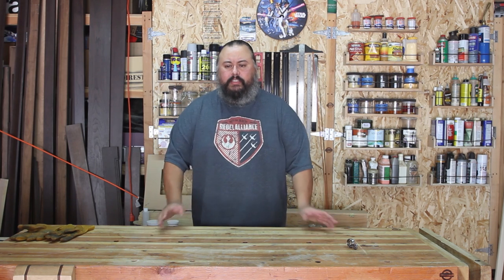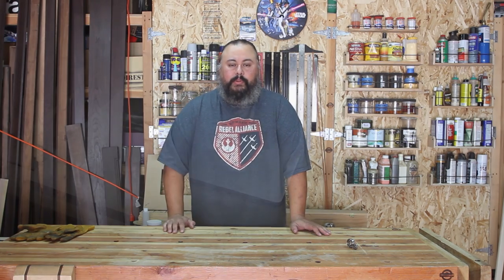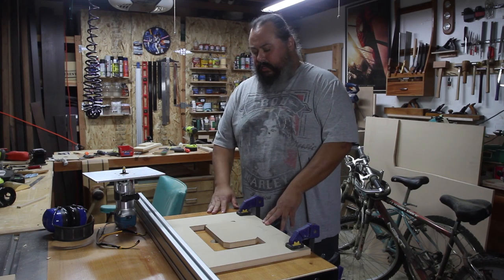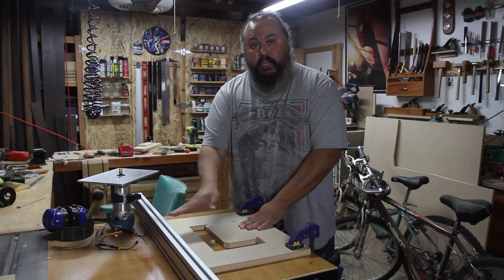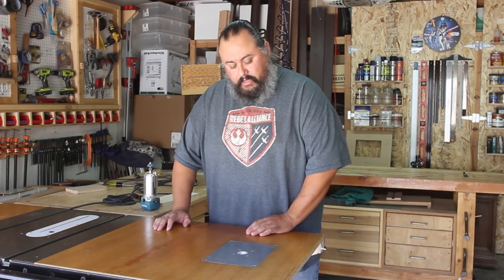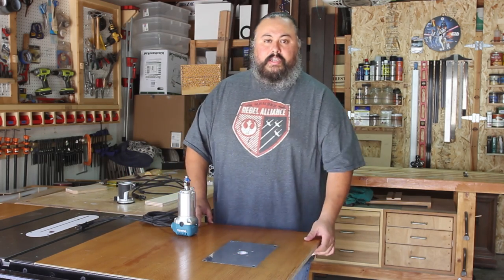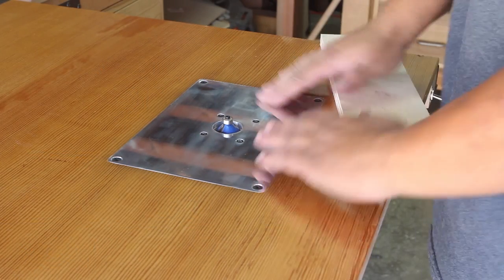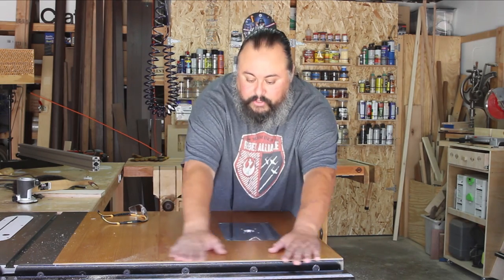30 - Table Saw Router Table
I added a Router Table to the extension wing on my Table Saw. I have a blast making this video, I hope you enjoy it.